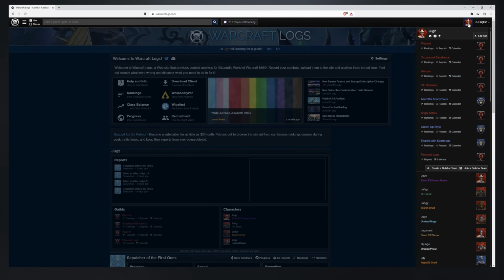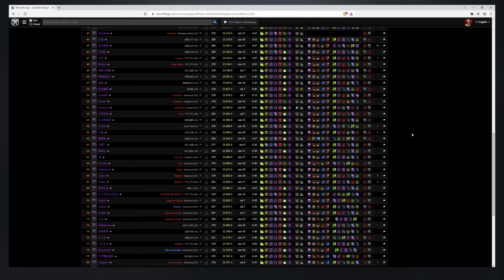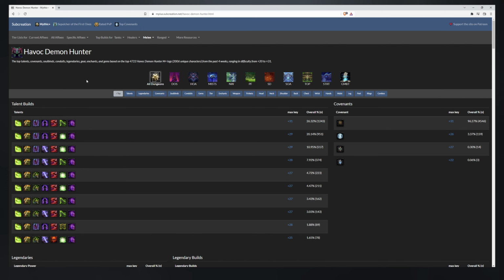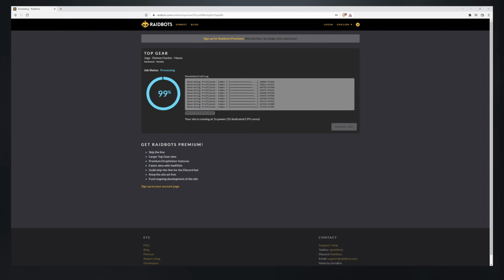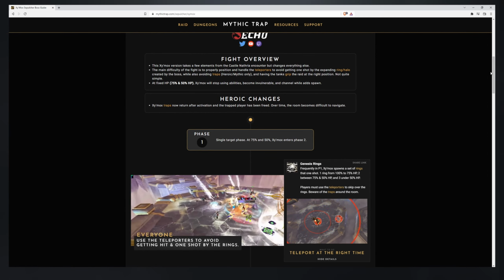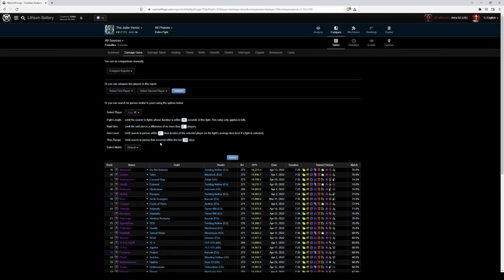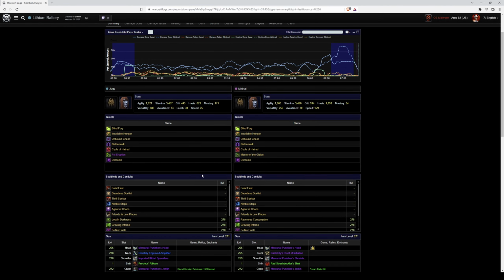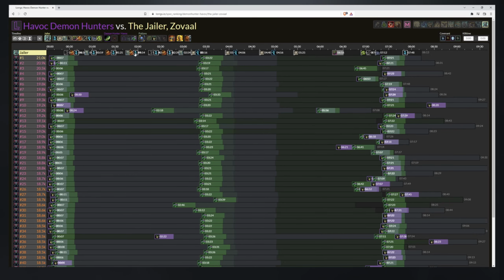GET BETTER AT WOW TLDR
The "too lazy didn't read" (TLDR) World of Warcraft or WoW guide to help any new, returning, or veteran player find all the tools needed to be better.

There are a lot of tools I did not include in the video mainly weakauras and where and how to actually import them from wago, but all links are below, maybe I make another video on it later!

I tried to make an updated guide with every wow tool to use in 2022 and help you learn to improve your character and learn how to learn.

I try to answer at a high level all of the questions people usually have like...
What do I play?
What's the best talent to use?
How do I analyze my logs?
What am I doing wrong?

0:00 Intro
0:00:38 Don't Use ElvUI
0:01:07 WoW Keybind Priority
0:01:30 WoW Class Discords
0:02:00 Warcraftlogs to find peoples Stats and Gear
0:02:42 Warcraftlogs to find summary of what everyone is doing
0:03:15 Subcreation to see build and gear summaries
0:03:59 How to actually sim yourself
0:05:30 How to learn fights using Mythic Trap
0:06:21 How to compare your logs to someone else
0:08:16 How to simply find what timings people use for Cooldowns
0:09:20 Why I don't recommend Wowhead or Icy Veins
0:09:54 Closing Thoughts